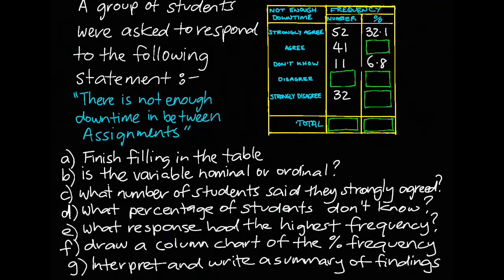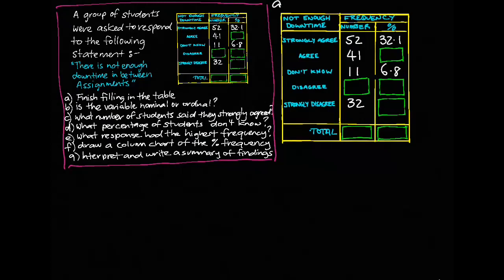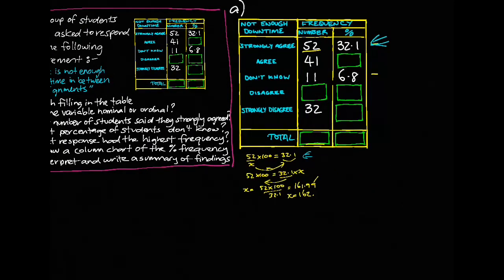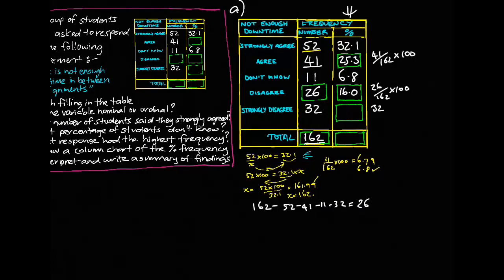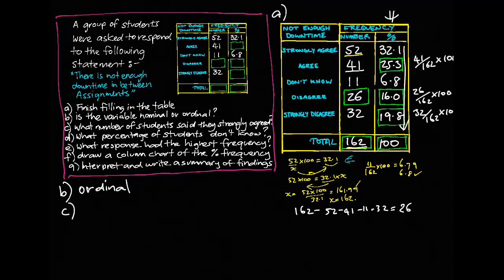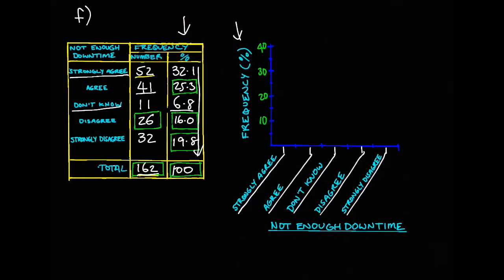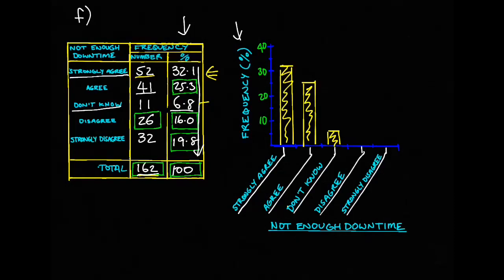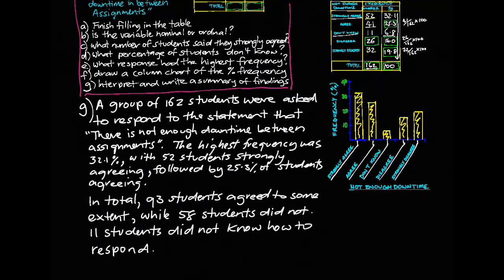UNIT 2: DATA SERIES - Frequency Tables and Column Charts Complex Familiar Worked Example